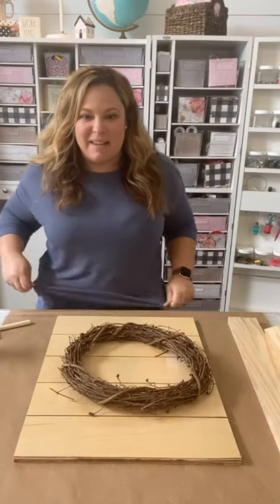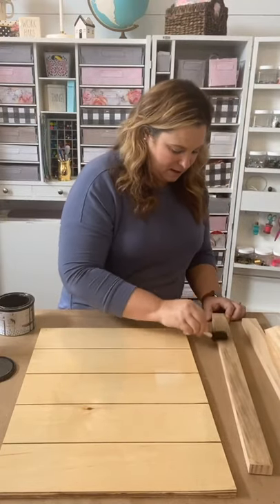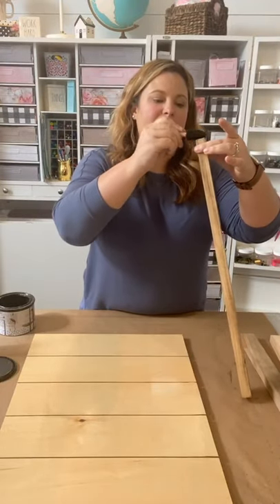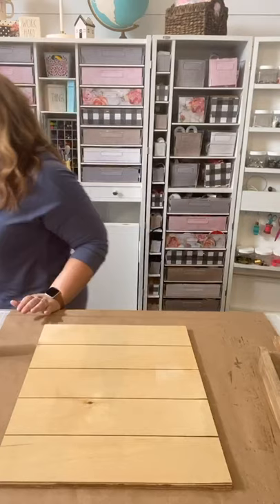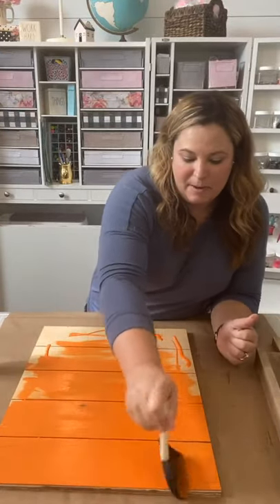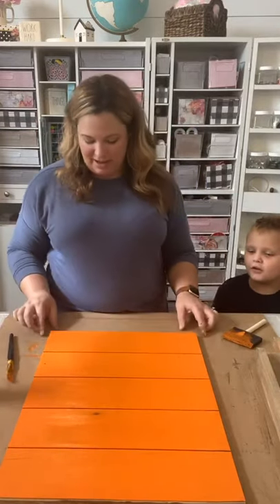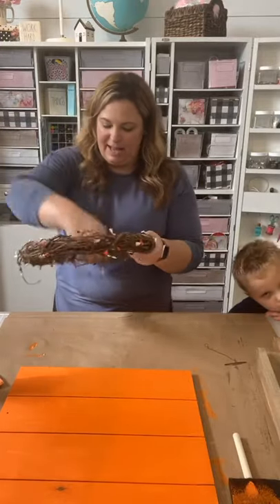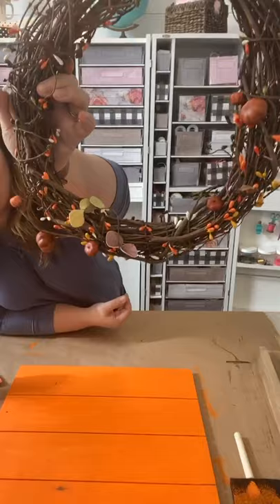Orange Shiplap & Wreath DIY Sign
Create Your Own Shiplap Wood Sign with a fall wreath with this DIY Kit. The kits come with everything you need to paint and make your own shiplap sign. Display the sign within your home decor for a unique Fall or Halloween display.